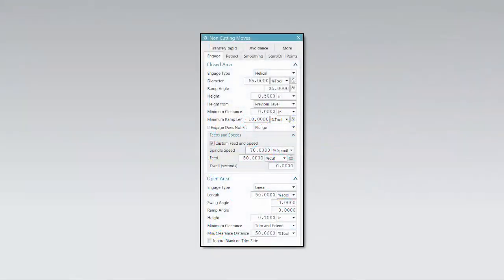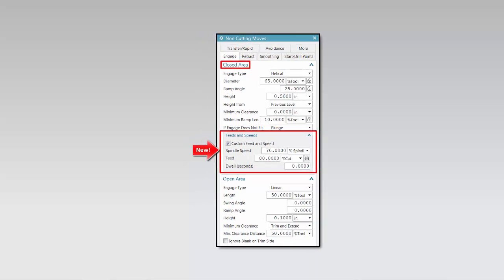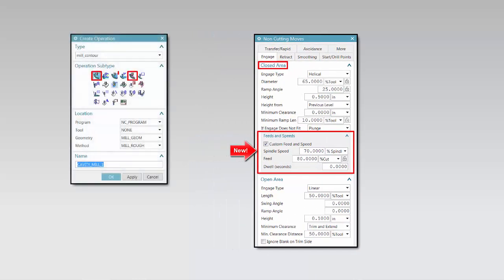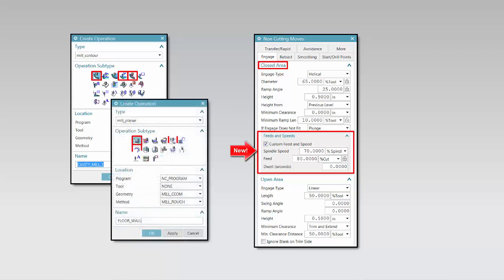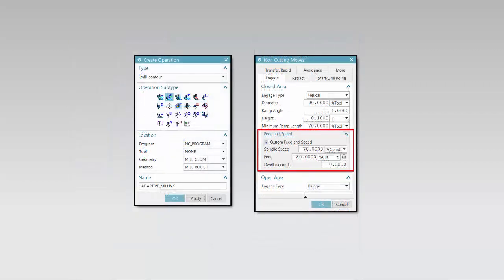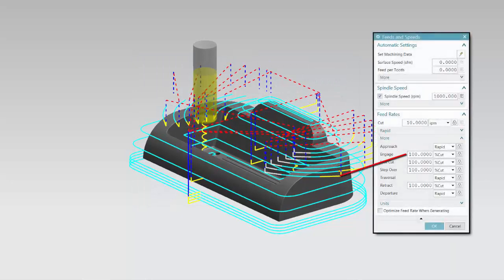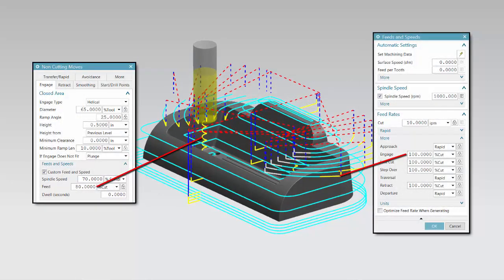NX CAM 1847 - Custom Feeds & Speeds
NX CAM 1847 - Custom Feeds and Speeds